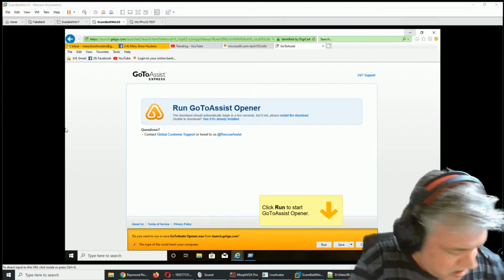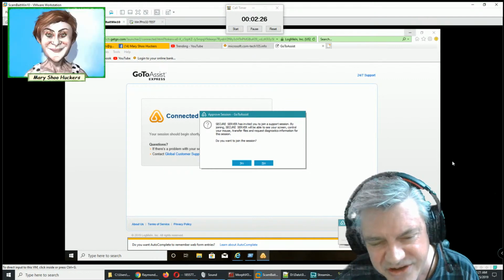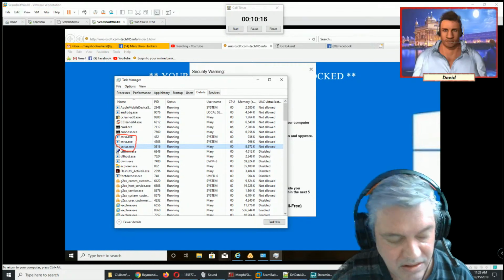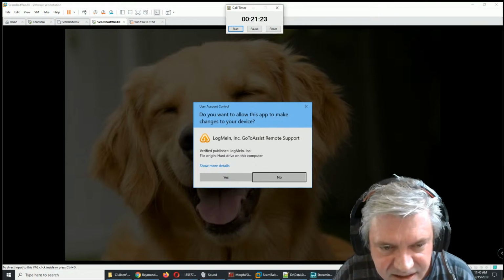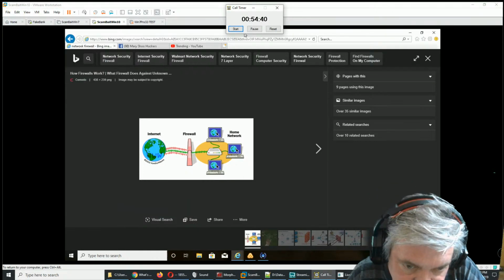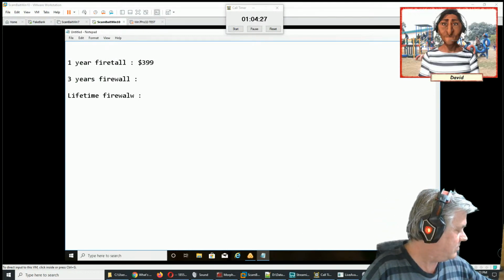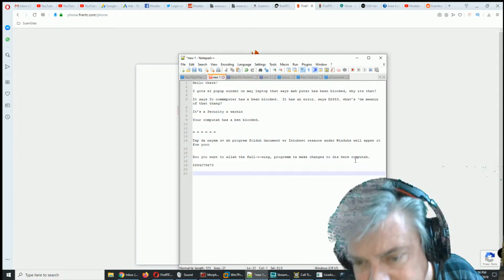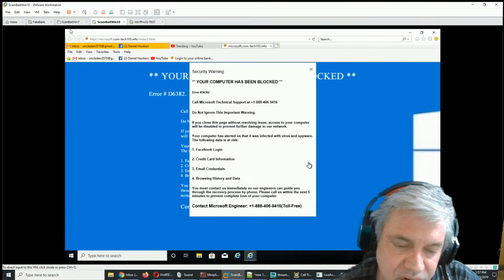ScamBait Live: Mary Shoo, Modder Paul, and Cousin Ray!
Join the likes of Mary Shoo, Modder Paul, and Cousin Ray as they take these criminals to task!

I will do my best to keep up with chat; but keep in mind this is still a one person show and it's easy to miss the wonderful things you people have been saying.